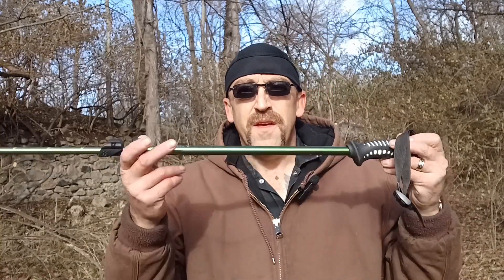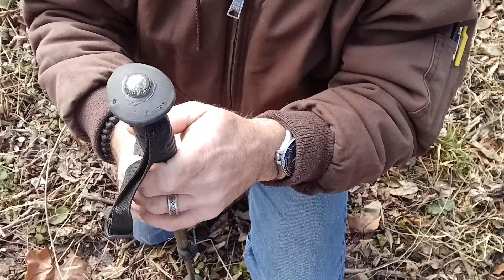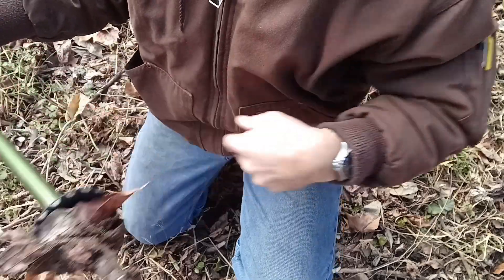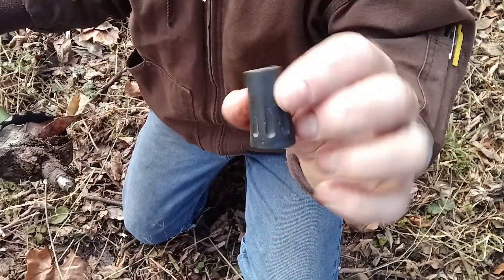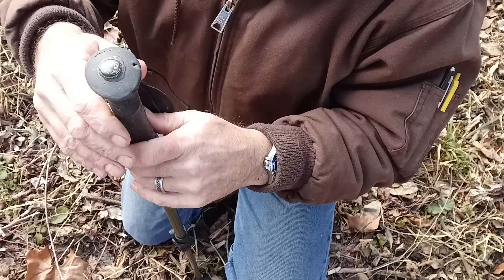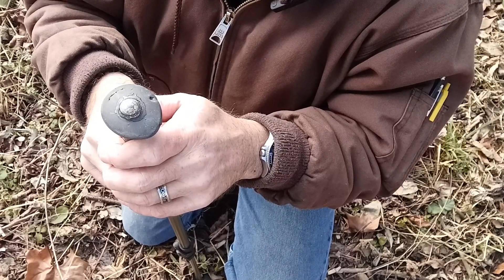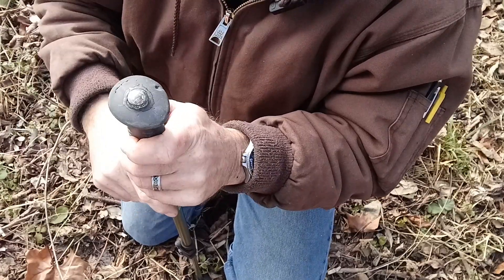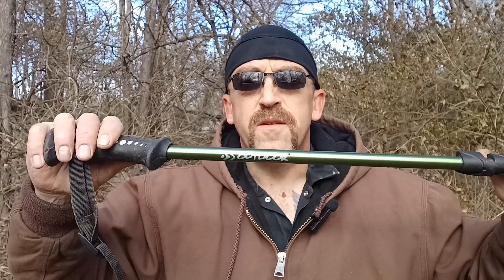Walking stick/ Trekking pole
Brief look at uses for walking stick or trekking pole. Also my first video with my microphone. I hope you find this entertaining and useful.